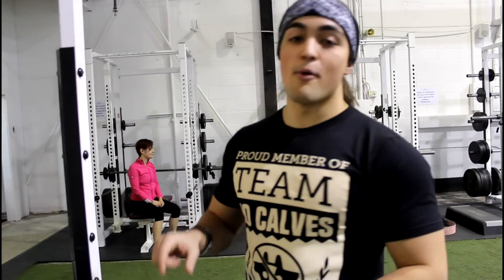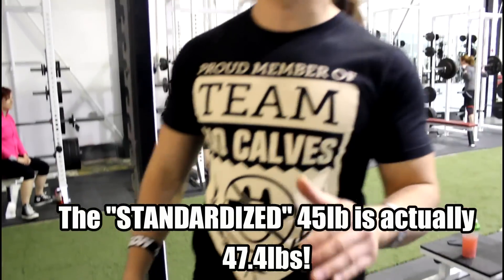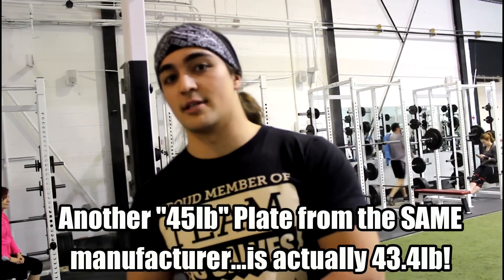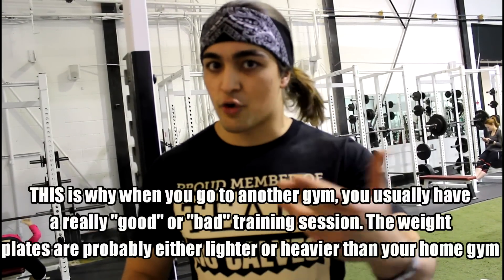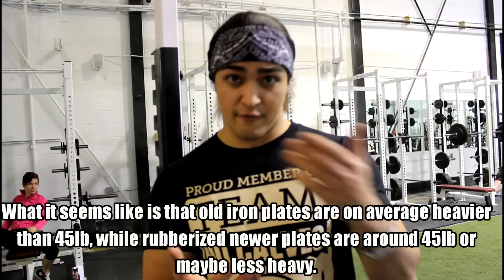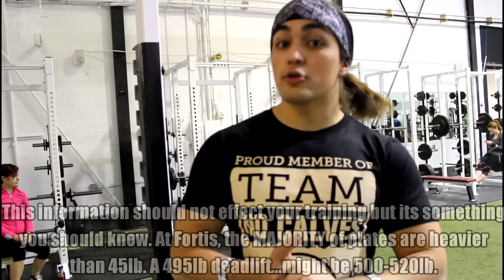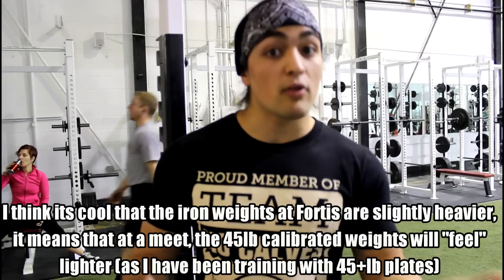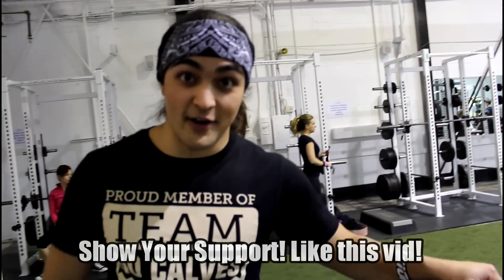GYM TIP: "Standard" 45lb Plates Are NOT 45lbs (Usually Weigh 1-4lbs More/Less)!